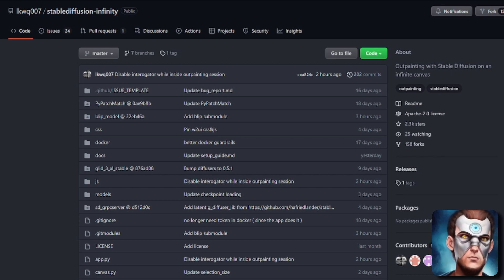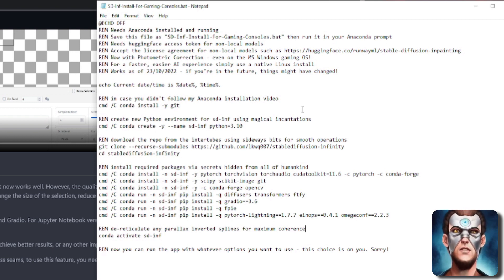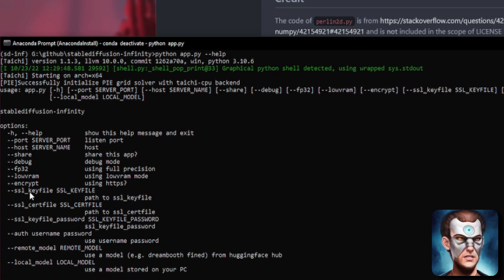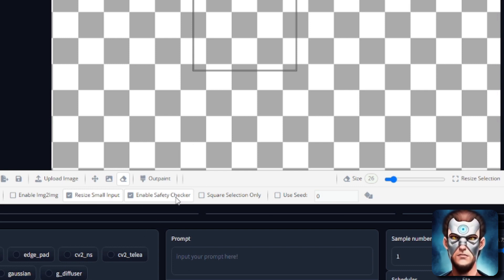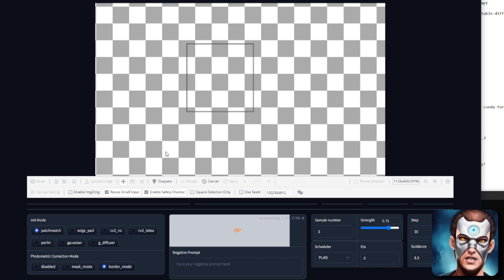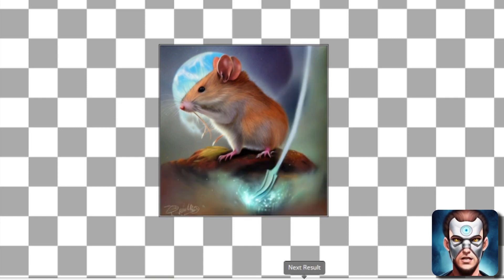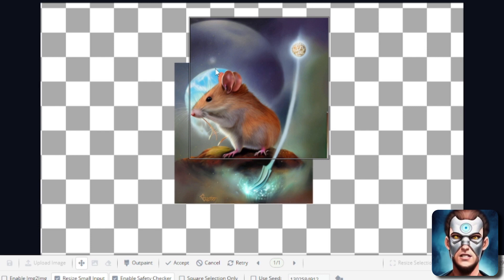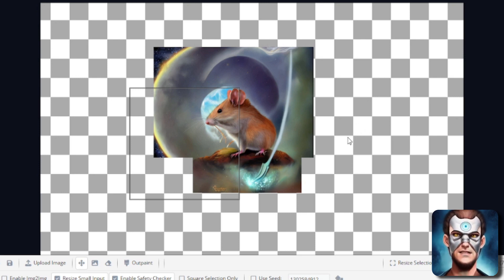Stable Diffusion Infinity 1.5 on Microsoft Windows!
One. Command. Install… That is if you fancy playing with the latest in outpainting? Yes, stable diffusion infinity now supports the new version 1.5 models too! Take out outpainting to the next level. It can also even be installed on Microsoft Windows, allowing you to delay your upgrade to Linux once again ;)

Update:
* You'll needed to "pip install timm" now - as well as any other updates from after the video. Be sure to check the repo for the latest info - things move fast!

Links!